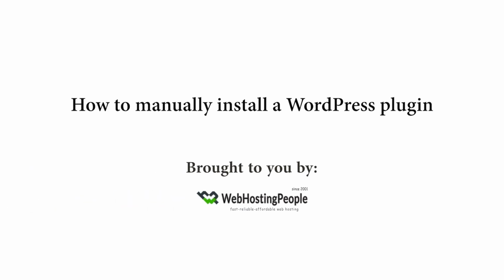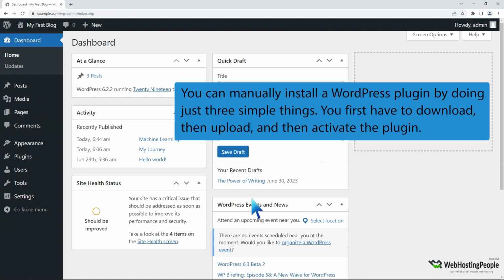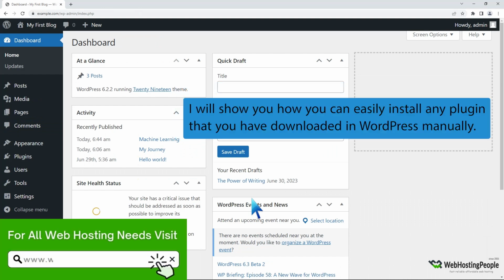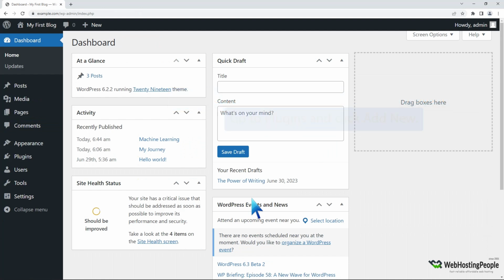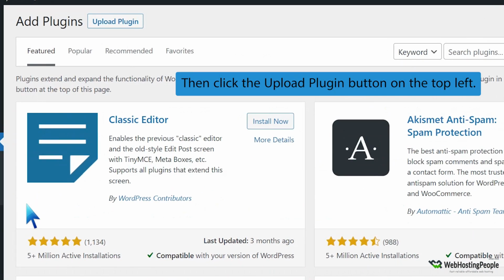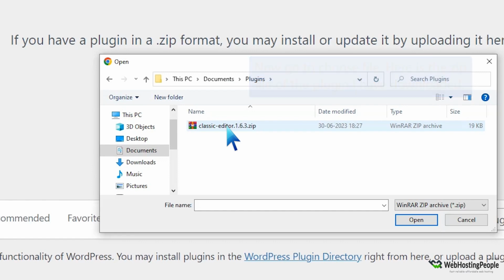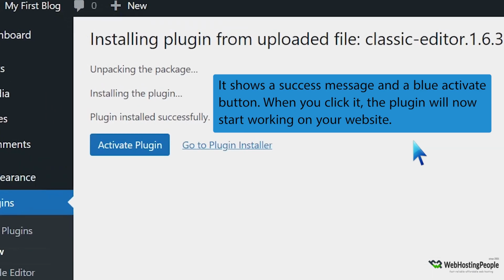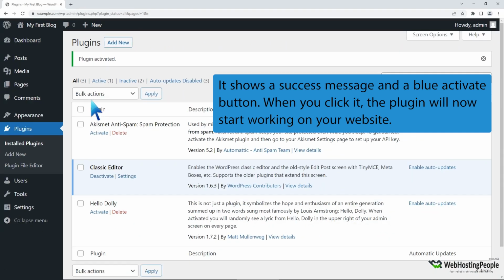How to Manually Install a WordPress Plugin WebHostingPeople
Learn how to create, decorate, publish, and manage your content using WordPress. Whether you are a blogger or run a website, WordPress videos guides you step by step by performing the actual task.